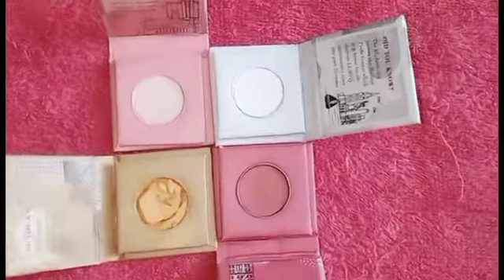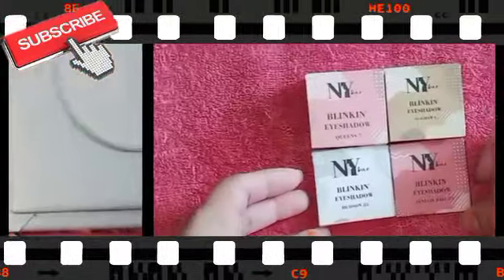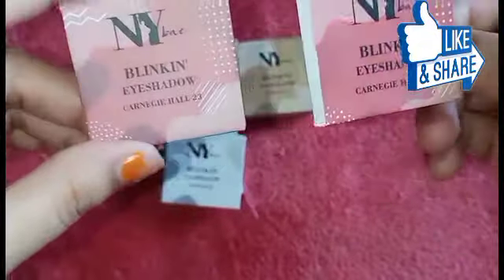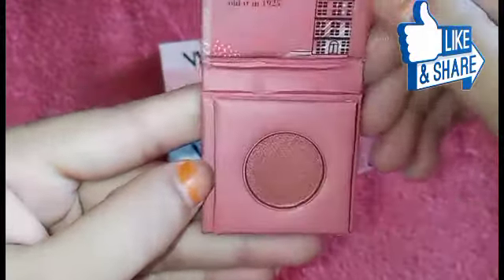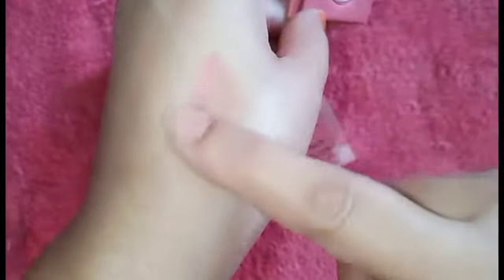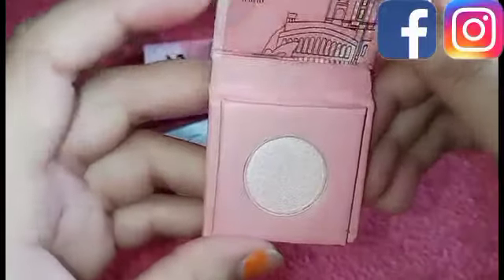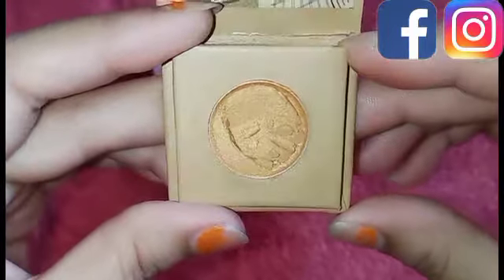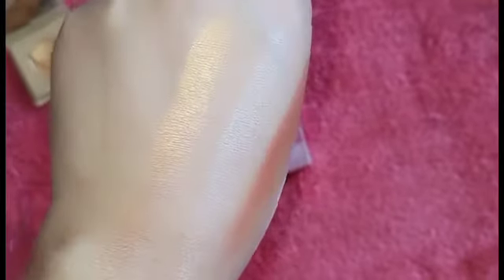NY Bae Blinking Eyeshadow || OMG😳 सिर्फ rs.75 में Eyeshadow || Honest Review || KOMAL SHARMA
Ny Bar Blinking Eyeshadow, Hudson 25